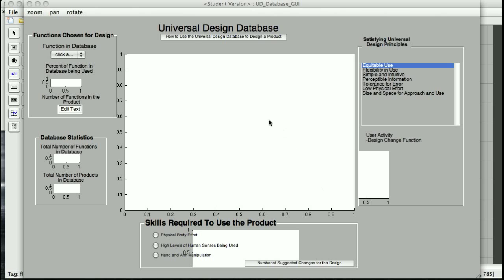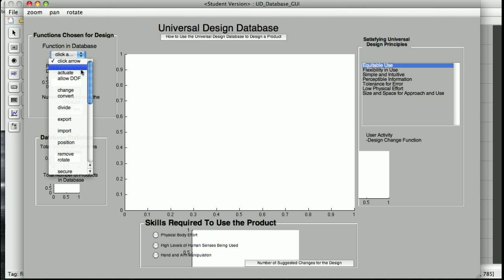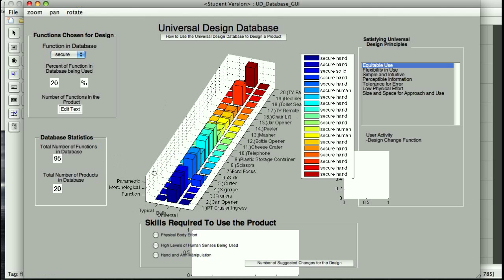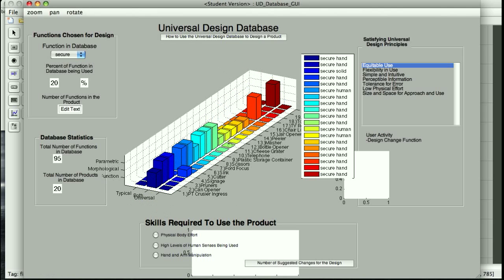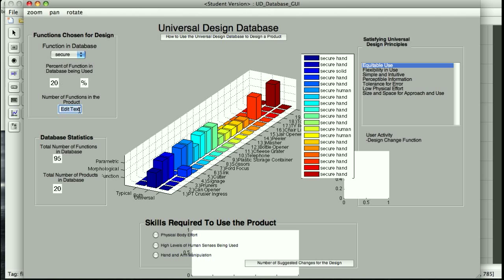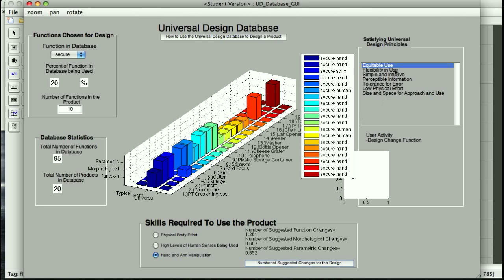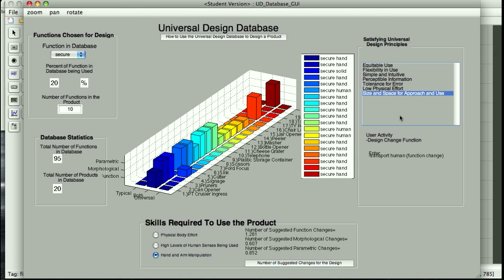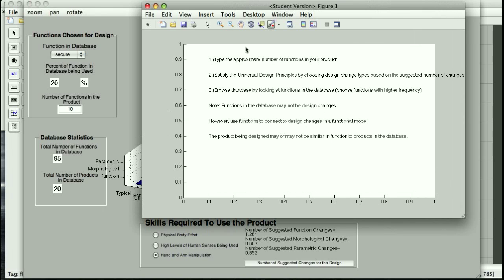Universal Design Database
Idea generation tool for creating universal products and product families.  Created by me for my Master's Thesis at Texas A&M University, Universal Design:Transforming User Activity into Product Function.